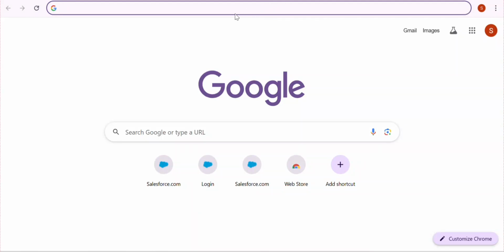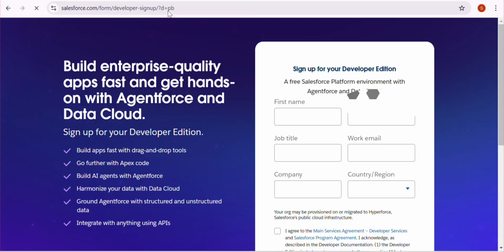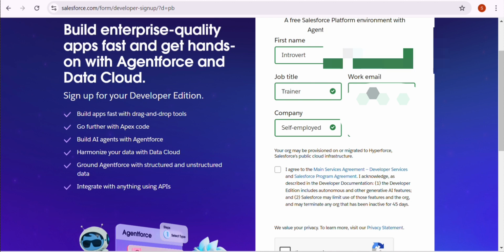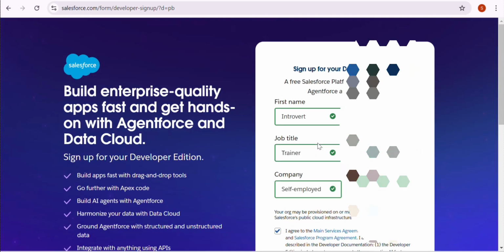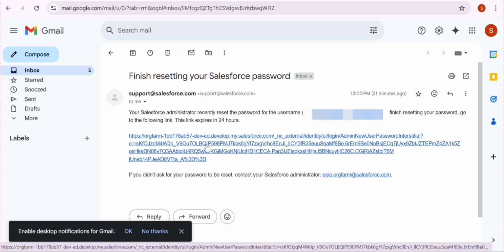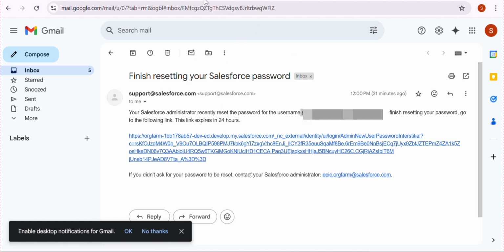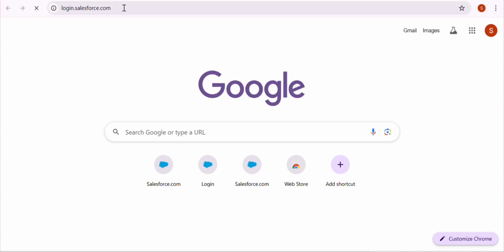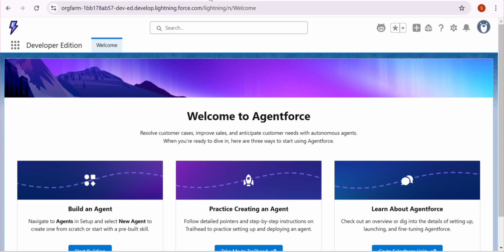How to Create a FREE Salesforce Developer Org (Step-by-Step Guide)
🔥 Want to start your Salesforce journey? In this video, I’ll show you how to create a FREE Salesforce Developer Org in just 2 minutes! No credit card required!

📌 What You’ll Learn:
✅ How to Sign Up for a Developer Org
✅ Setting Up Your Salesforce Account
✅ Logging into Salesforce for the First Time